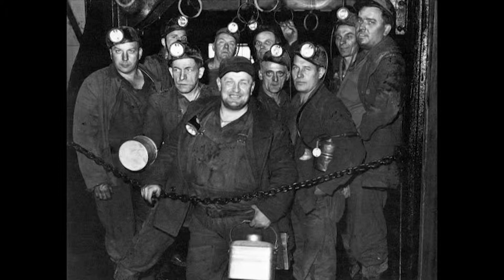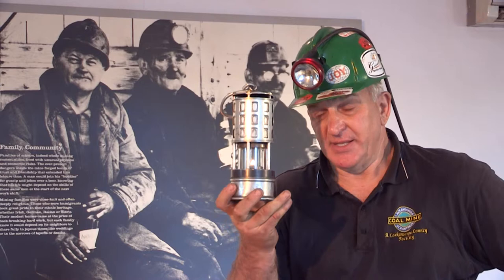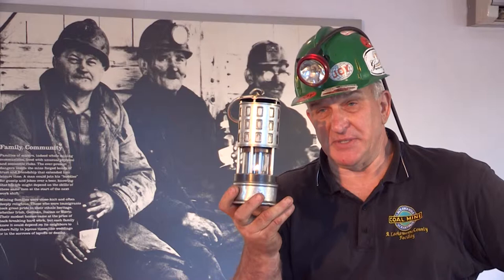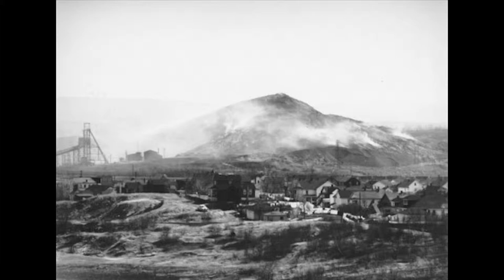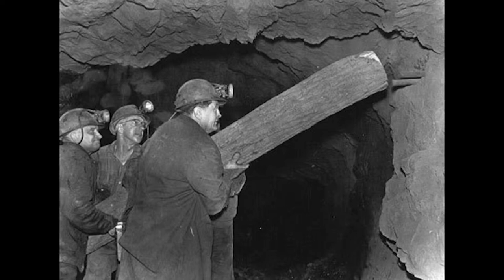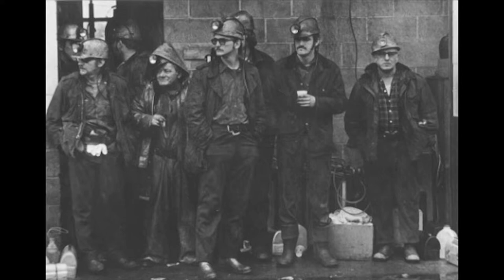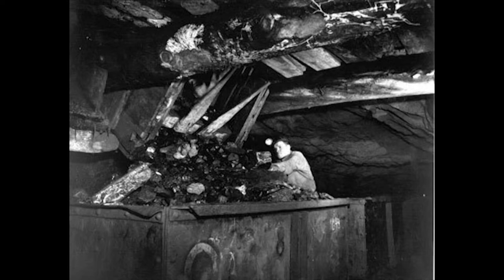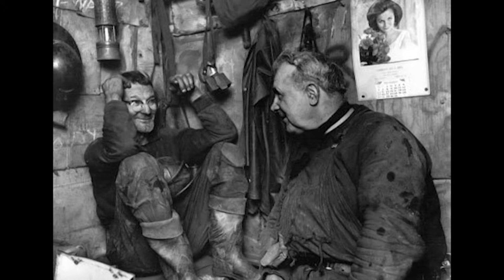Tom Supey, Jr.: Third Generation Coal Miner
Listen to coal mining lore from Tom Supey, Jr., a third-generation coal miner in the anthracite mining areas of Pennsylvania.  This interview was conducted as a part of Mendelssohn Club of Philadelphia's commission Anthracite Fields by Julia Wolfe, which will be premiered in April 2014.